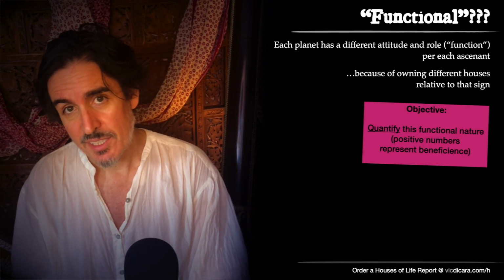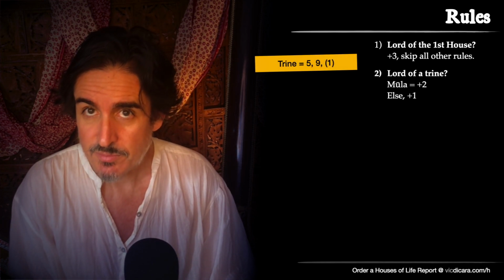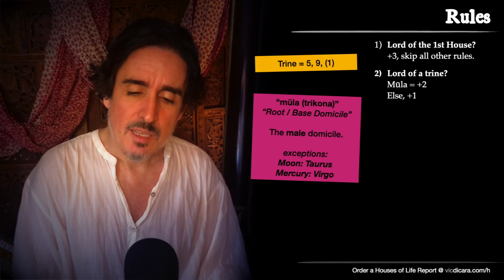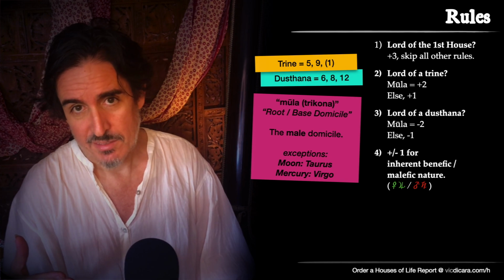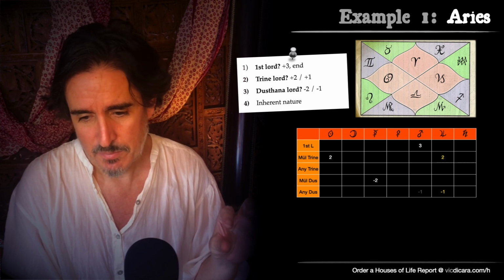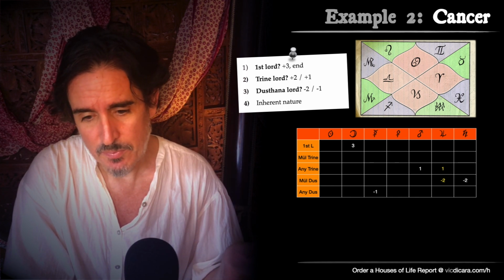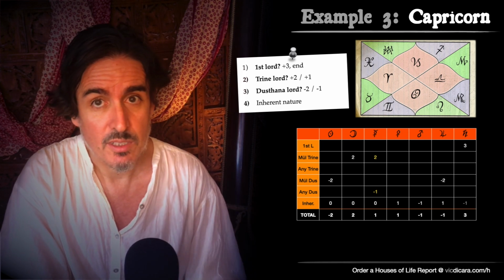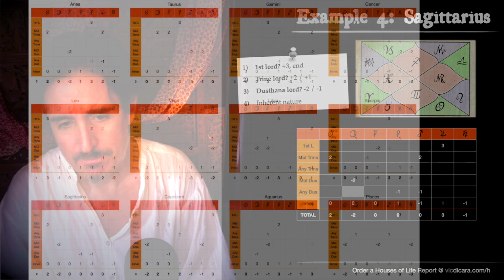Functional Benefics and Malefics - Houses of Life Techniques Ep.I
Mr Luiperd caught an error in the video! Venus should get +1 for having Taurus in trine, as well as moon getting +2. So the final tally for cap should be:

Sat: 3
Ven & Moon: 2
Merc: 1
Mars & Ju: -1
Sun: -2

This mistake was only in the explanation in this video, not in the report code.